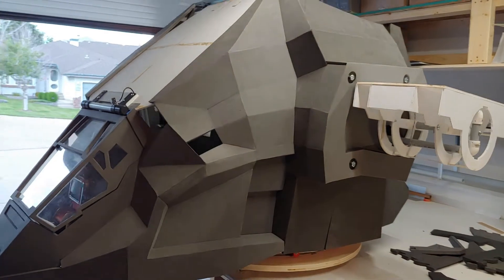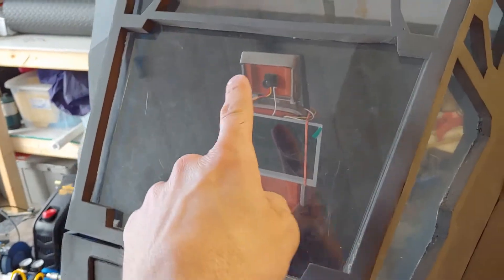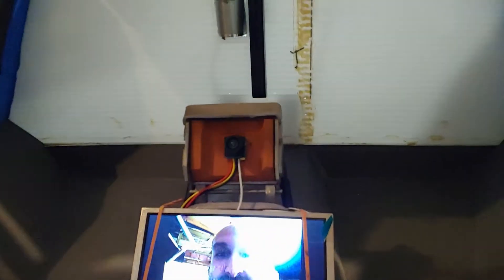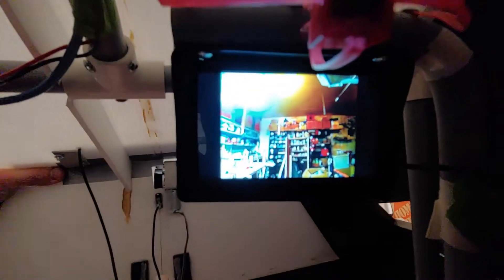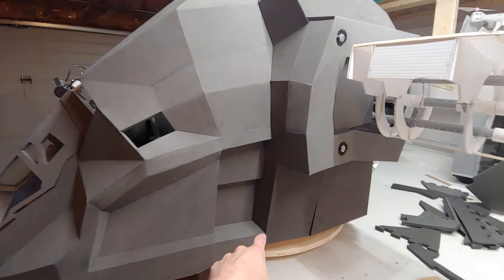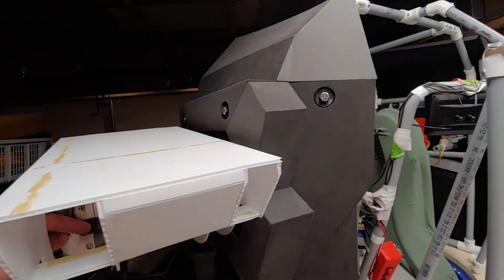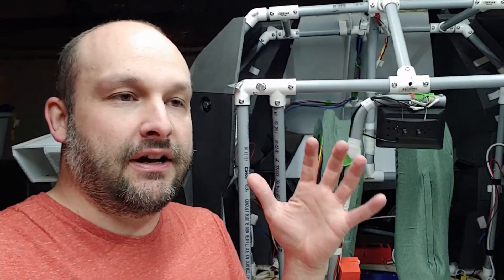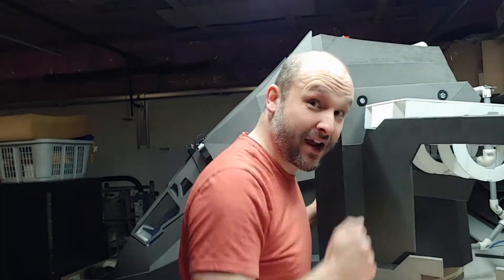"2-way CCTV" - Seeing the surroundings while inside the enclosed costume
One of the critical parts of this costume is the closed-circuit camera and monitor system. The final plan is to have at least eight cameras in this setup; the first two are in this video - the "selfie" camera and the "pilot view" camera. There will also be cameras looking out each side and the rear, a camera on each weapon platform, and an antenna camera looking down to give a bird's-eye view. For the upcoming Expo, the plan is to have at least the sides and rear added.